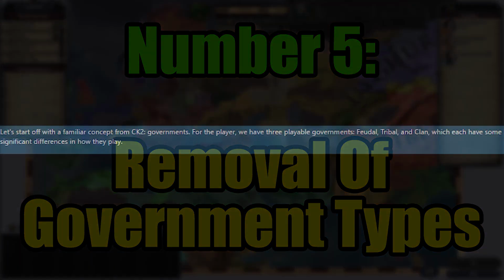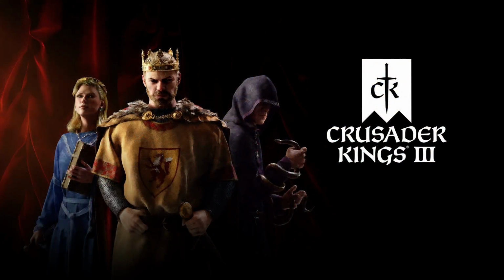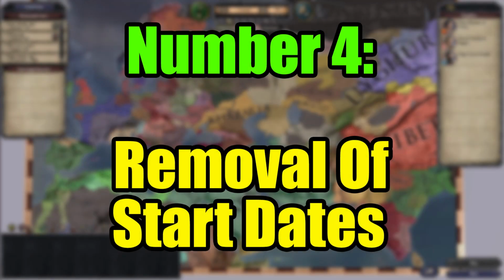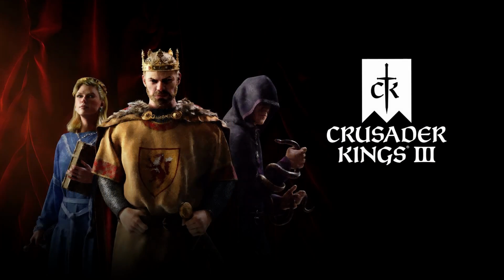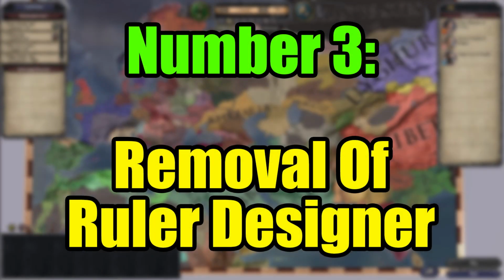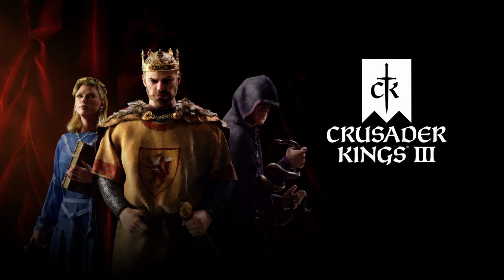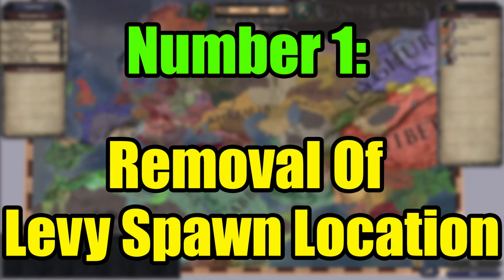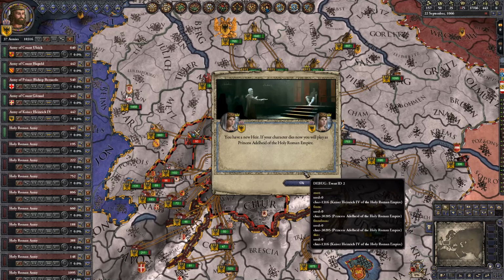Top 5 Removed Features In CK3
After my successful video on the Top 5 New Features In CK3 I decided to follow it up with the Top 5 Features Removed In CK3, this is features that were in the previous Crusader Kings Games that did not make it into this game (ck and ck2).  Crusader kings 3 is the newest installation in paradox games, and in slated to release in September of 2020, we shall see how it is but here is the steam
Anyway the game has changed around many mechanics from crusader kings 2, and crusader kings 3 has also edited and updated some weirder mechanics from ck2. This list is not in any particular order, but it definitely shows my personal opinion the features I want and am most interested in.
Dev Diaries Used: (General Crusader kings III wiki link:)

If you enjoy my videos, consider joining my discord to interact with the community and join multiplayer games

Title: Top 5 Features Removed In CK3
Topics: A video about the top 5 removed features from ck2 in ck3 (crusader kings 3) the new paradox game!